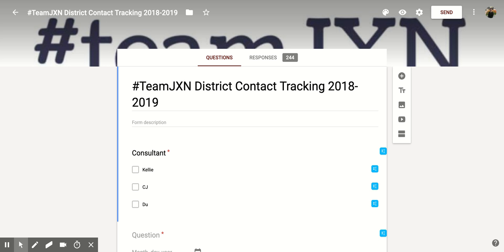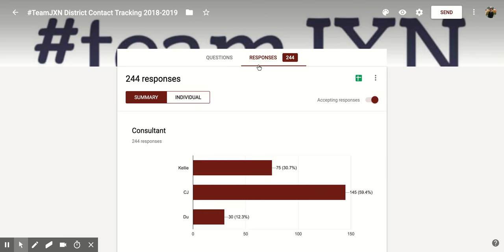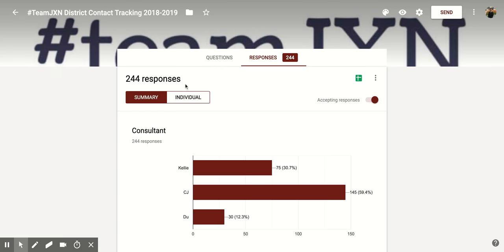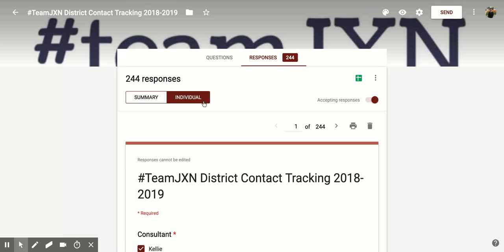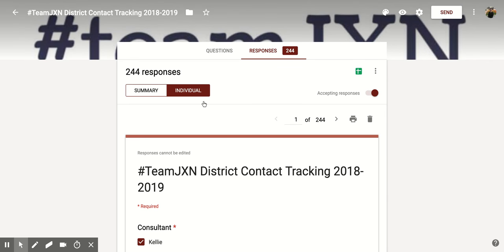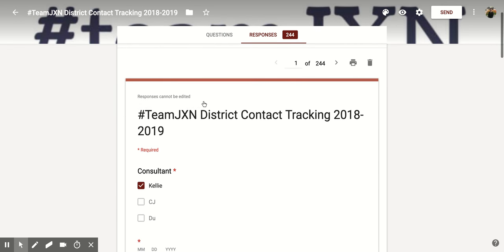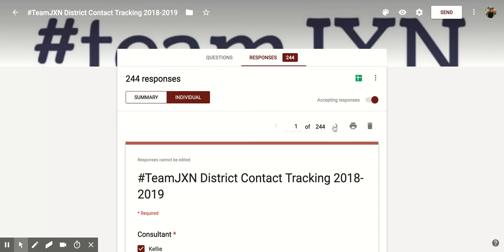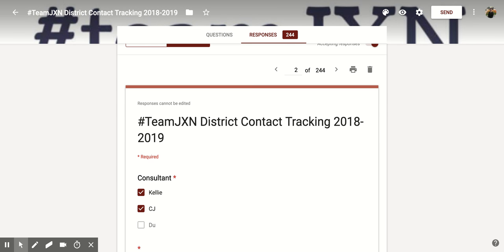Google Forms: How to Check Individual Responses